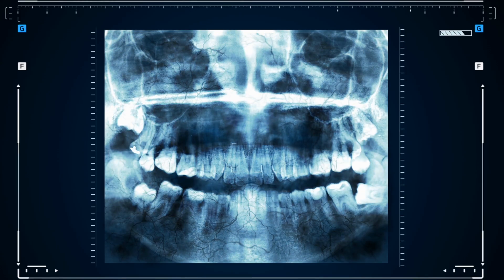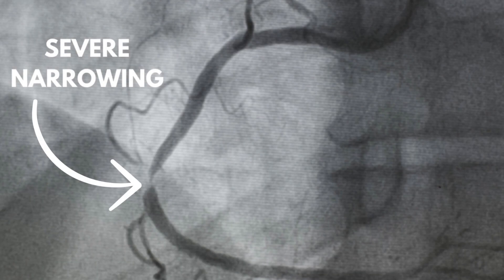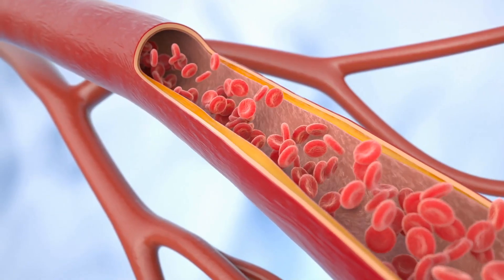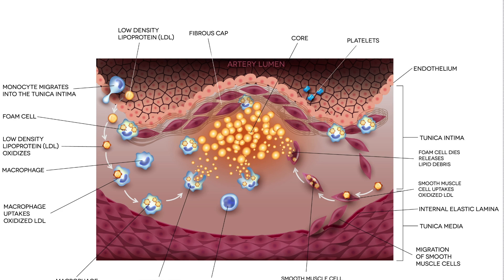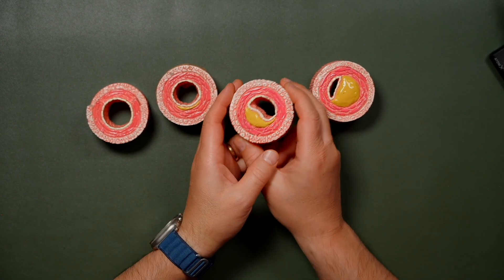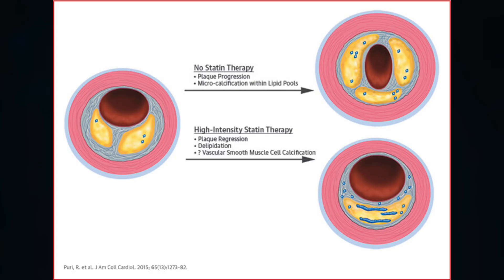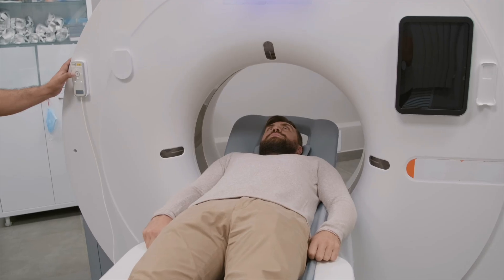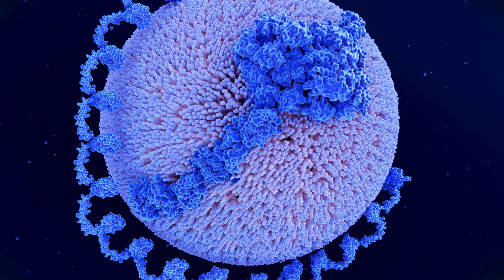Calcium Scores & Statins: What You Need to Know.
In this informative episode, we dive deep into the world of heart health, focusing on the crucial relationship between statins and calcium scores. Statins are widely prescribed to lower cholesterol, but how do they impact your calcium score and overall heart health? Join us as we explore:

What are Calcium Scores? 🧬
How Statins Work 💊
The Connection Between Statins and Calcium Scores.